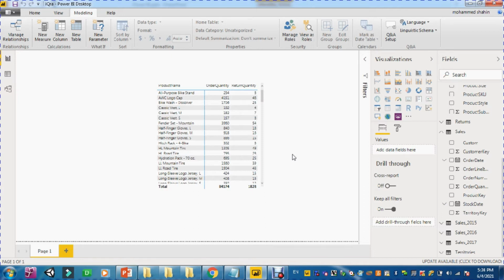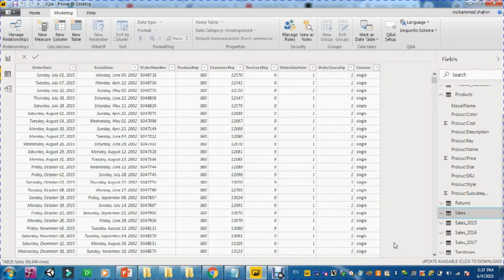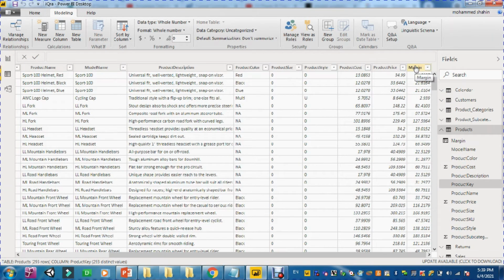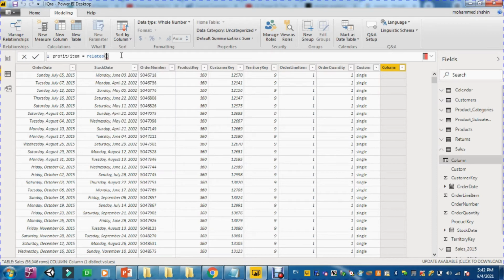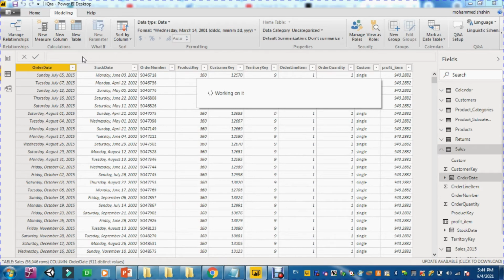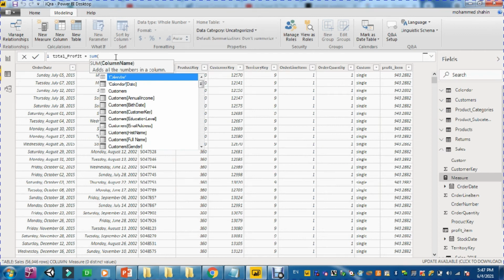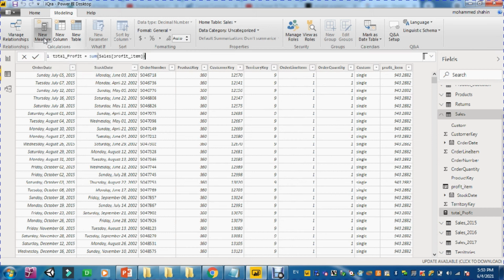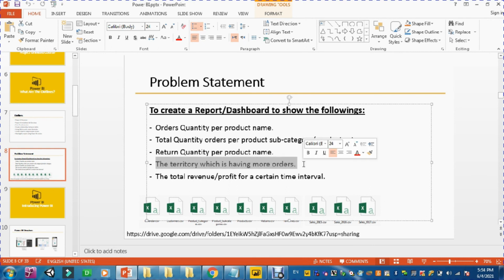Power Bi Training - part 12: DAX Using (Calculated Column & Measures)